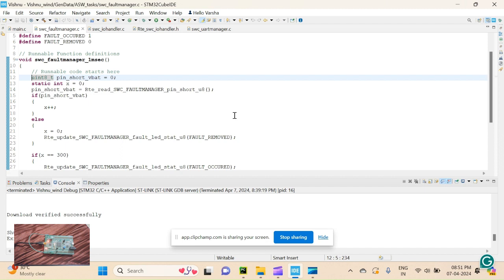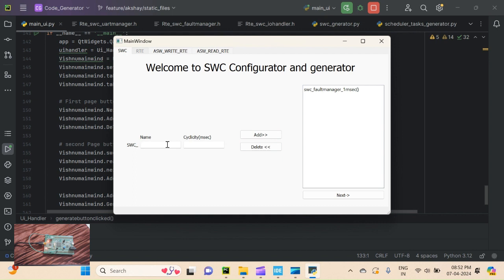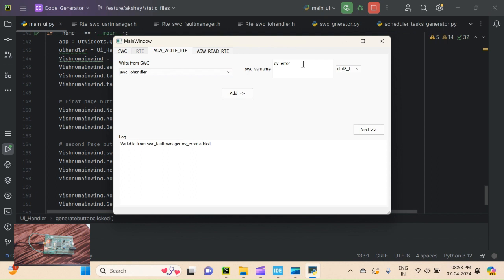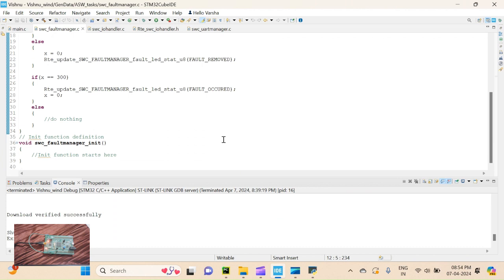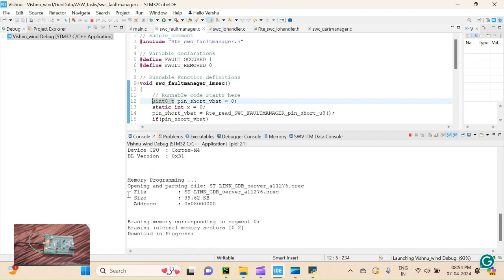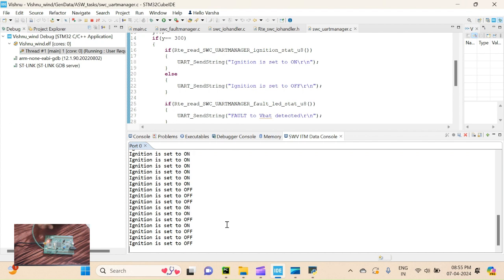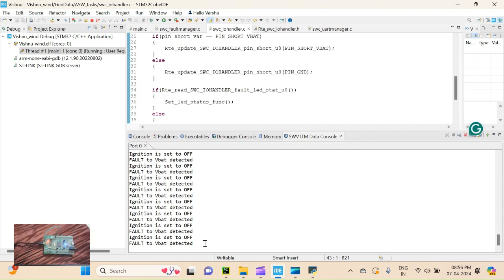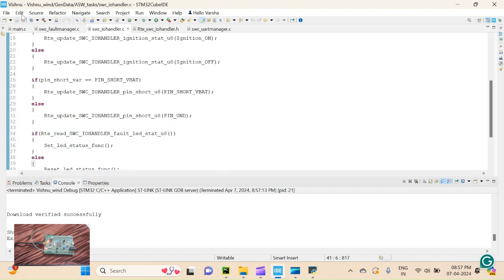Autosar like Architecture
This architecture was created just to keep embedded flavor in auto code generation. In this video code is generated but IO and schedular needs to be configured as per the board architecture